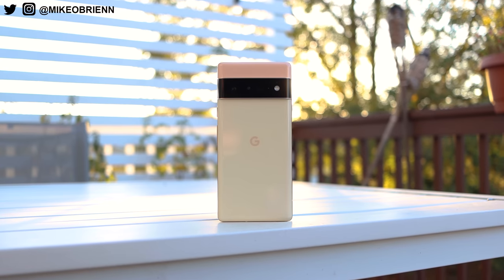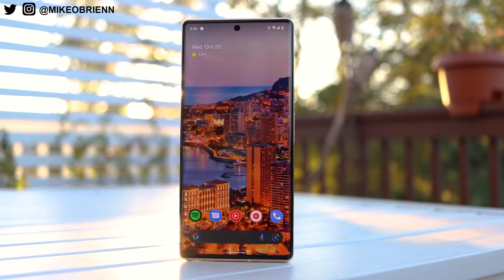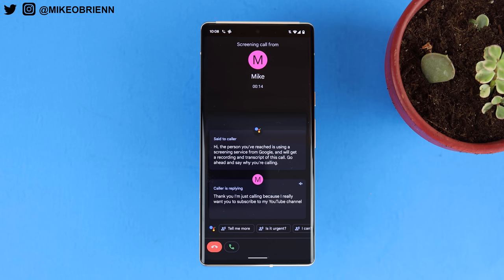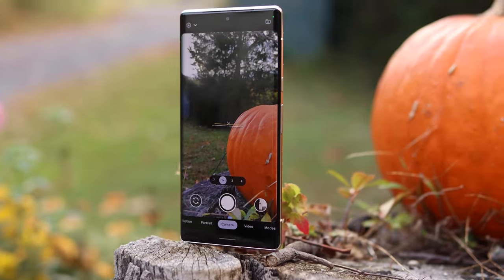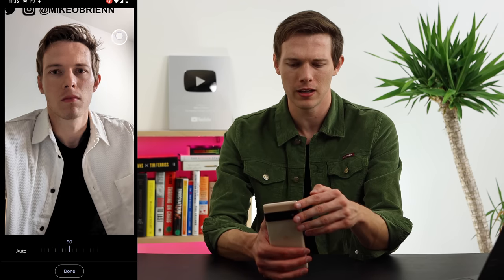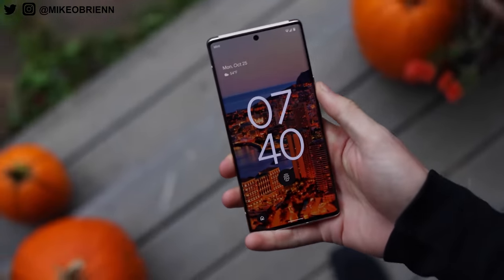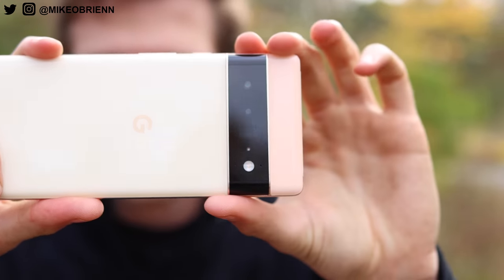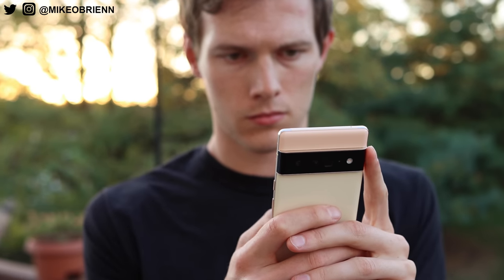FULL REVIEW of Google Pixel 6 Pro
I tried the Google Pixel 6 Pro for the past week and in this video I will share in depth camera testing, feature demonstrations, and my thoughts on this new android super phone!

ADDITIONAL REVIEW NOTES:
What’s new?
 Design
 Tensor Chip
 Cameras
 New Software features

DESIGN
No camera bump wobble
Quick tap to snap (directly in lock screen) - tap back of the phone twice
 Translation
Swooped in at the perfect time with the boxy design. All Note lovers will like this familiar geometry
 I keep looking for an S-Pen accidentally

TENSOR
 Battery is pretty great
 Mostly for cool new features, better security, and easier support. People assume it is for crazy new speeds or battery life

CAMERAS
 Camera app tour
RealTone for skin colors
 Face unblur (using two sensors)
Magic eraser
Motion blur mode to make it look like things are going fast
Capture 150% more light than Pixel 5

FEATURES
Voice typing uses gesture commands and learns based on your language (your contacts, and the suggestions are based on similar words/names instead of keystroke proximity
 Voice typing also uses emojis
Call screening was great, but Tensor makes it more accurate
 Projected wait times for numbers
 Interactive hold and phone number pressing navigation

You can text in other languages - in many messaging apps like WhatsApp, snapchat, etc.

TIMESTAMPS:
0:00 The embargo lifted!
1:00 The four main things
1:50 Design
3:35 Features
6:30 Magic Eraser & Camera Features
9:30 Camera Test
11:50 Speaker Test
12:00 Tensor